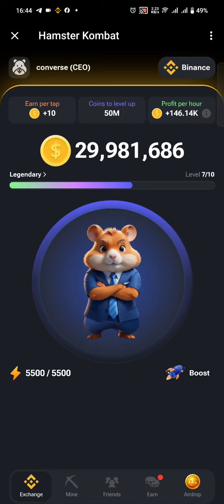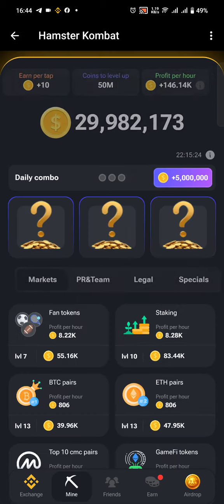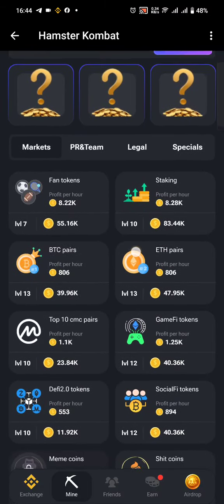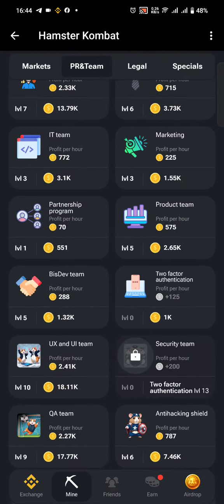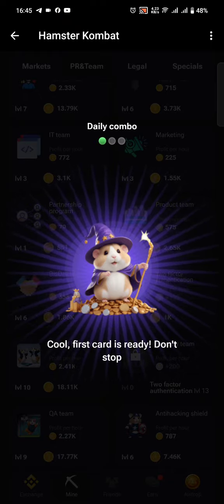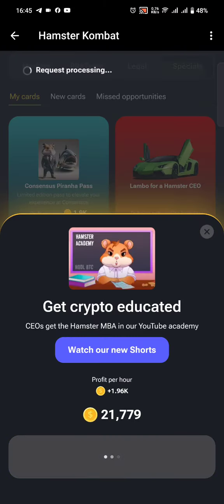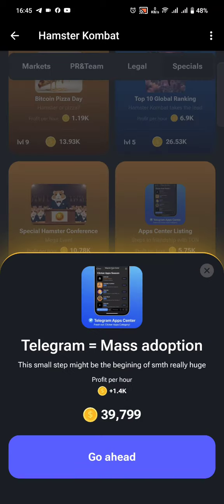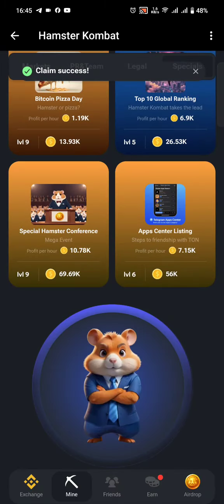Hamster Kombat Combo 31st May